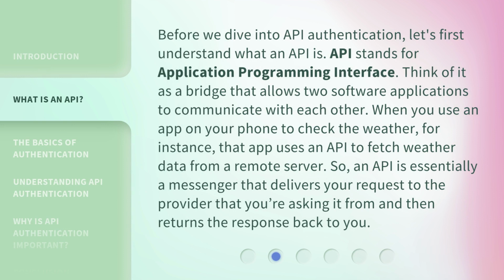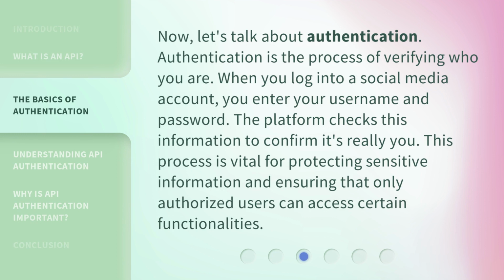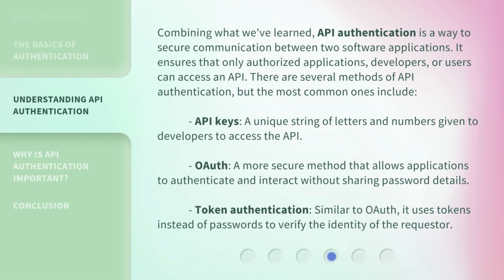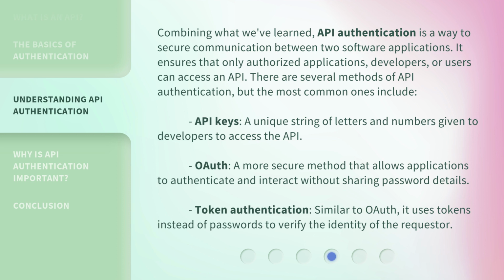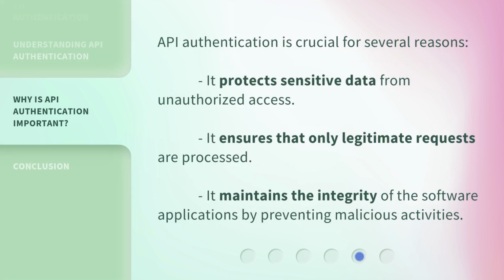Understanding API Authentication: A Simple Guide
Cracking the Code: Demystifying API Authentication • Unlock the secrets of API authentication with this simple and comprehensive guide. Learn the ins and outs of secure authentication methods to protect your data and ensure seamless integration with APIs.

00:00 • Introduction - Understanding API Authentication: A Simple Guide
00:42 • What is an API?
01:20 • The Basics of Authentication
01:47 • Understanding API Authentication
02:36 • Why is API Authentication Important?